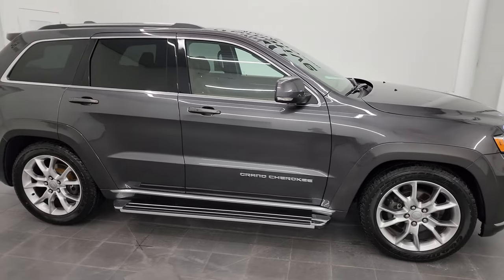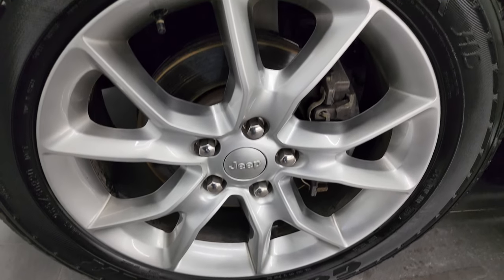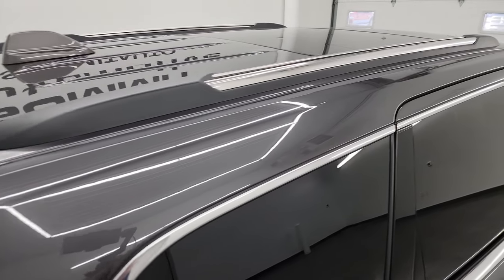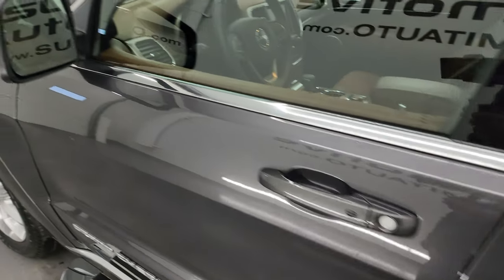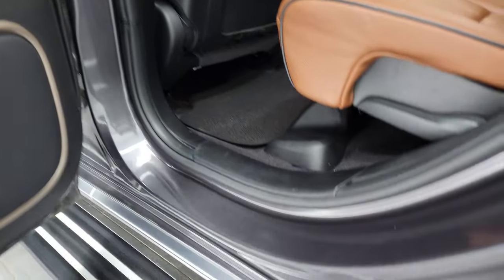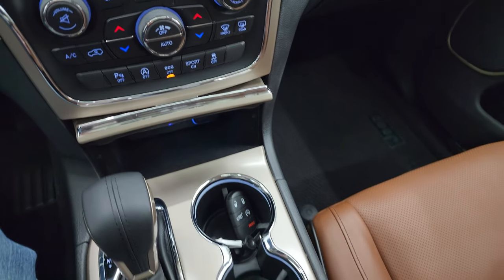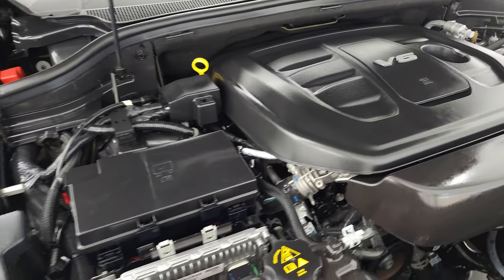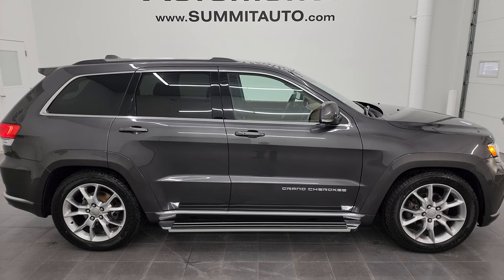2016 JEEP GRAND CHEROKEE SUMMIT CALIFORNIA PACKAGE GRANITE CRYSTAL 4K WALKAROUND 23J37A SOLD!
This 2016 JEEP GRAND CHEROKEE SUMMIT CALIFORNIA EDITION IN GRANITE CRYSTAL METALLIC  FOR SALE IN FOND DU LAC OSHKOSH WISCONSIN 54935 is the vehicle we did walk around review of today.

Thank you for checking out this video of this 2016 JEEP GRAND CHEROKEE SUMMIT CALIFORNIA EDITION IN GRANITE CRYSTAL METALLIC FOR SALE IN FOND DU LAC OSHKOSH WISCONSIN 54935

STOCK:  23J37A
PRICE: $30,999
MILES: 23,381
MAKE: JEEP
MODEL: GRAND CHEROKEE
VIN: 1C4RJFJG7GC421368
LOCATION: FOND DU LAC OSHKOSH WISCONSIN, 54937 TRUCKS ON 41

CLEAN TITLE HISTORY! 3.6 Liter DOHC V6 Pentastar Engine with ESS Electronic Start/Stop Technology, 295 Horsepower, Summit California Package, 8 Speed Automatic Transmission, Quadra-Trac II System 4x4 Four Wheel Drive 4WD, Automatic Transmission Center Console Shifter, Quadra-Lift Air Suspension with Height Adjust Leveling System, Selec-Terrain System with Snow/Sand/Mud/Rock Selectable Terrain Settings, Factory GPS Navigation System, Power Panoramic Vista Roof Sunroof Moonroof Sun Roof Moon Roof, Reverse Backup Camera Rearview Camera, Dual Rear Exhaust, Adaptive Speed Control Cruise Control, Blind Spot Monitoring with Rear Cross-Path Detection, Forward Collision Warning System, Lane Departure Warning with Lane Keep Assist, Start / Stop Technology Start/Stop, Non Smoker, Dual Power Air Conditioned Ventilated and Heated Seats, Brown Leather Seats, Bucket Seats, Memory Driver's Seat, 2nd Row Heated Bench Seating, Towing Package with Receiver Trailer Hitch and Trailer Wiring Tow Package, Heated Power Mirrors with Blindspot Indicators, Power Fold in Power Mirrors with Built-in Directional Signals, Electronic Stability Control Traction Control ESC, Downhill Assist Control DAC, Michelin Latitude P265/60 R18 Tires, 20 Inch Rims Premium Wheels, Painted Alloy Rims Premium Wheels, Four Wheel Disc Brakes, Factory Chromed Stepbars, HID High Intensity Discharge Headlights, LED Running Lights, LED Tail Lamps, Roof Rack Rails, Sonar with Front and Rear Bumper Sensors, Blind Spot and Cross Path Detection System, Easy Fuel Capless Fuel Fill, Chrome Tipped Exhaust, AM / FM Radio Tuner, Sirius/XM Satellite Radio Capabilities Sirius / XM, Uconnect 8.4AN System 8.4 Inch Touchscreen with AM/FM/BT/ACCESS/NAV, 7-Inch Multi-View Display, Harmon / Kardon Premium Audio Sound System Harmon/Kardon, 911 Assist System, U Connect Hands Free Bluetooth Hands-Free Phone System Blue Tooth, Android Auto Compatible, Apple Car Play Compatible, Auxiliary MP3 Jack Portable Audio Connection, Factory Subwoofer, SD Card Slot, USB Jack Portable Audio Connection, Enter-N-Go System Keyless Entry System, Keyless Entry with Factory Remote Start, Push Button Start, Power Raise and Close Rear Gate, Rear Window Defroster, Adjustable Height Seatbelts, Driver and Passenger Front Air Bags, L.A.T.C.H. Child Safety System, Side Curtain Air Bags SRS Safety Restraint System, 2nd Row Power Windows, Woodgrain Trimmed Heated Steering Wheel with Multi-Function Steering Wheel Controls, Homelink System with Three Programmable Buttons for Garage Doors, Lighting Systems & Security Systems, Compass, Outside Temperature Display and Mileage Display, Dual Multi-Zone Climate Control , Fold Down Rear Seats, Factory Floormats, Woodgrain Dash And Door Trim, Air Conditioning AC, Cruise Control, Power Locks, Power Windows, Automatic Headlights Autolamp, Power Tilt/Telescope Steering Wheel, 110V / 150W Auxiliary Power Outlet, Granite Crystal Metallic Clearcoat, CLEAN AUTOCHECK! Very very clean inside and out! This is one of the sharpest 2016 Jeep Grand Cherokee suvs we have ever had on our lot! Make your move before this super clean 4wd is gone!

STOCK:  23J37A
PRICE: $30,999
MILES: 23,381
MAKE: JEEP
MODEL: GRAND CHEROKEE
VIN: 1C4RJFJG7GC421368